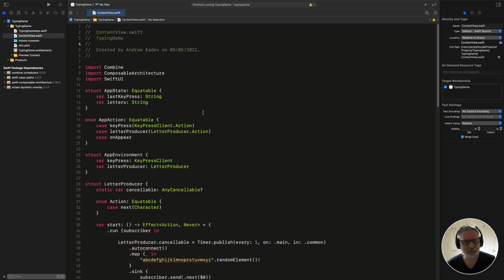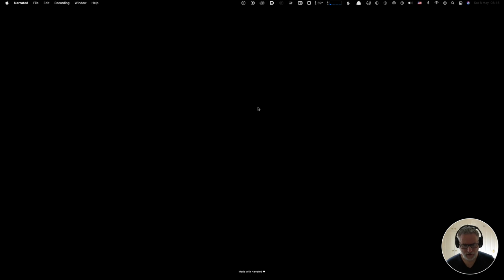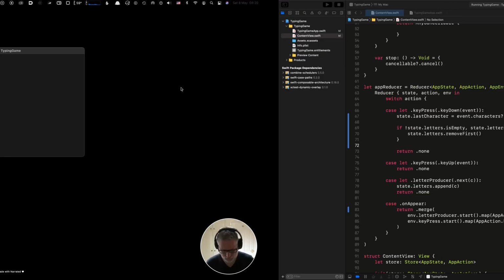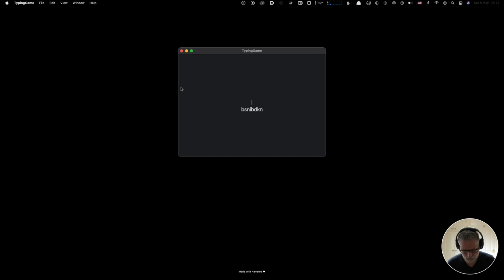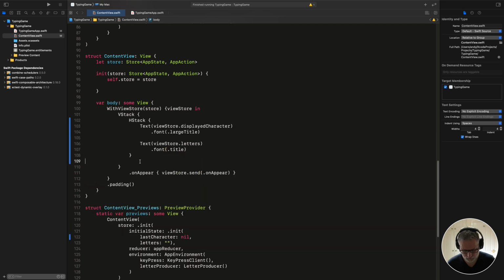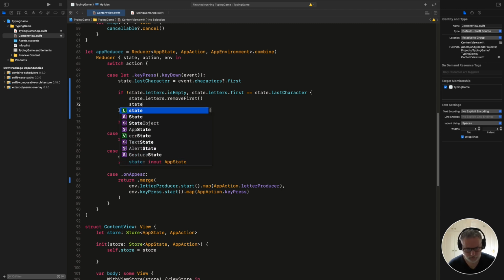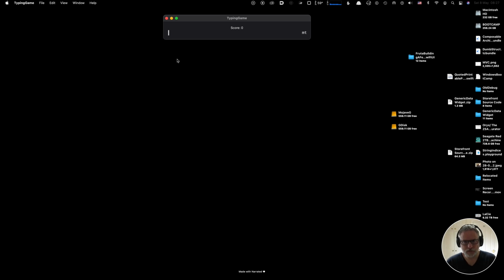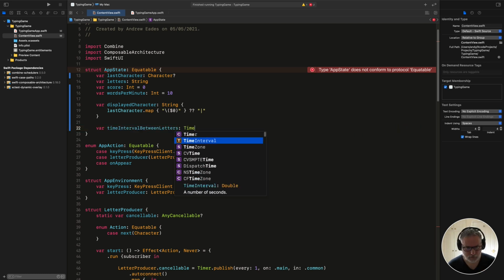Typing Game Pomodoro 3 - Swift Live Coding with Andrew Eades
In part 3, we quickly fix the bug we ended with last time. And start introducing some gameplay.

There is greatly imporved sound on this one as I have started post-processing the audio.